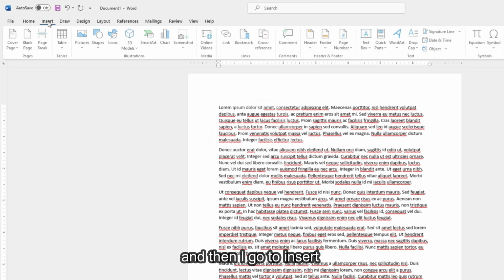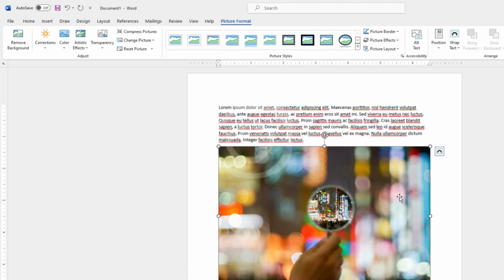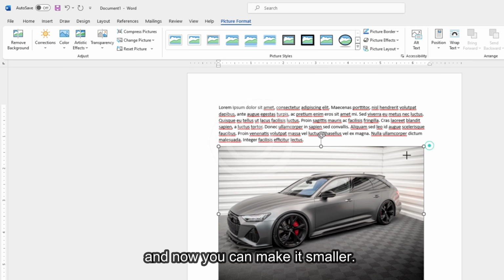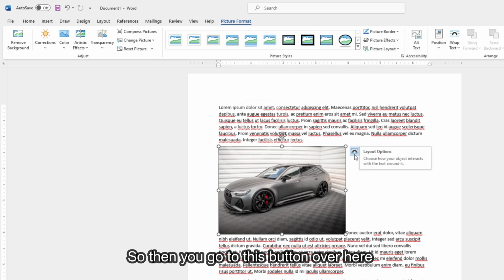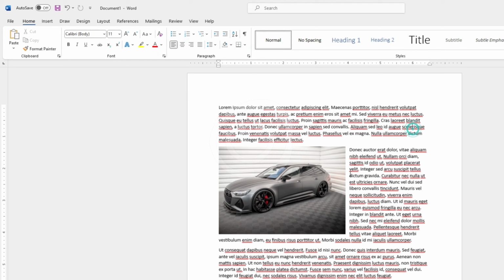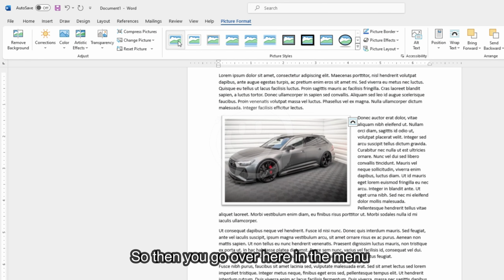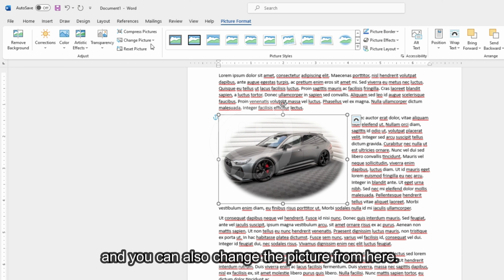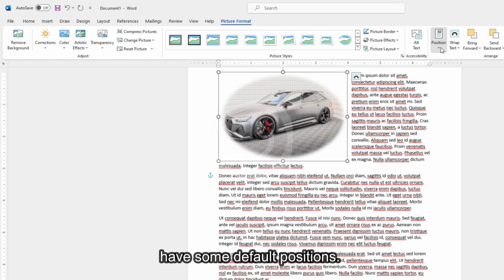How To Insert Image in Word Document (2024) Step by Step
How To Insert Image in Word Document

In this video I will show you how to insert image in word document. After watching the video you know exactly how to add image in ms word and also how to crop image in word.